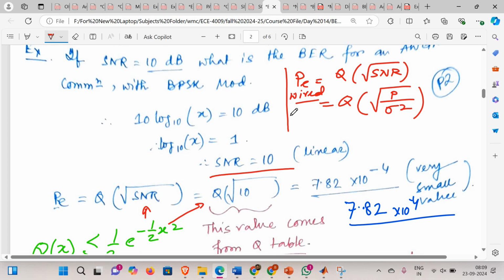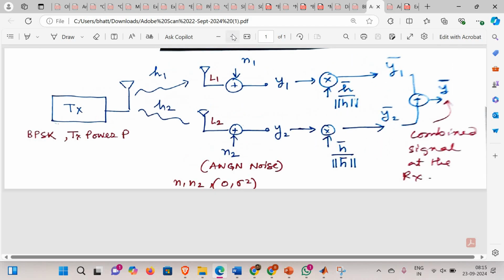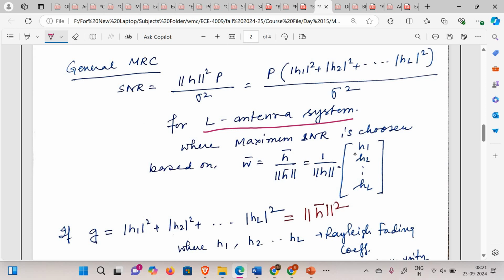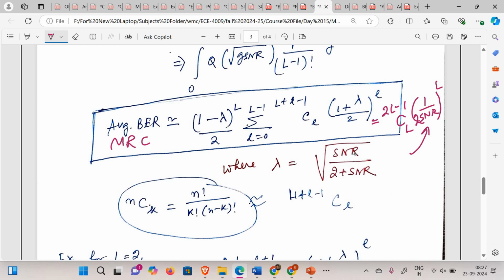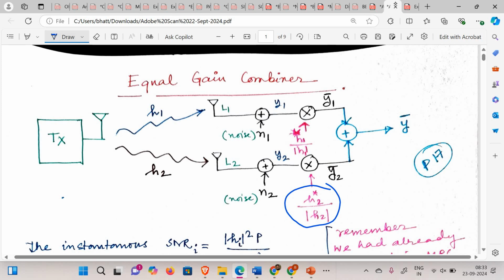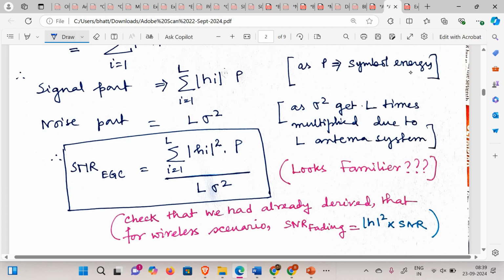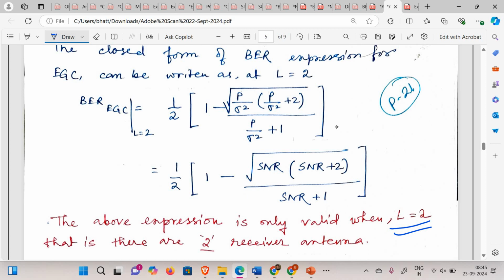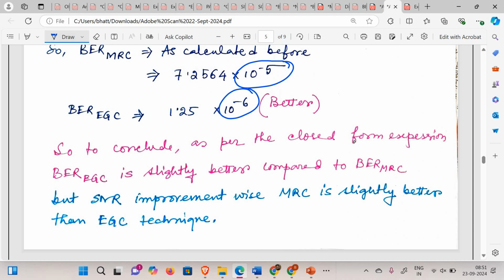Lecture 43: Diversity in Wireless communication _Equal gain Combiner.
This video tutorial provides a comprehensive look at the Equal gain combiner with suitable numerical examples.